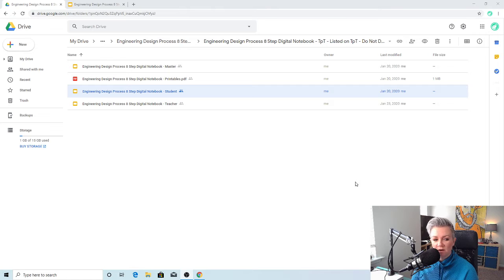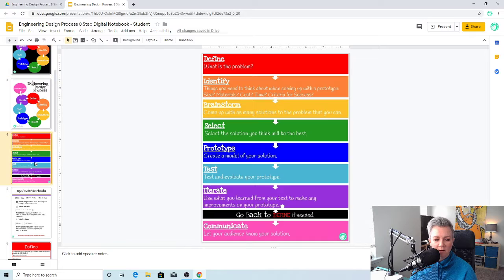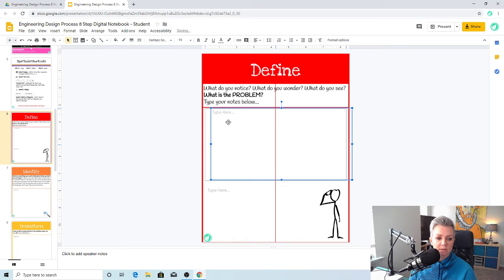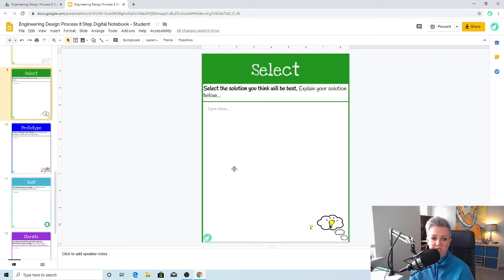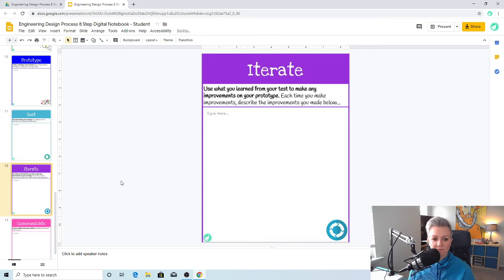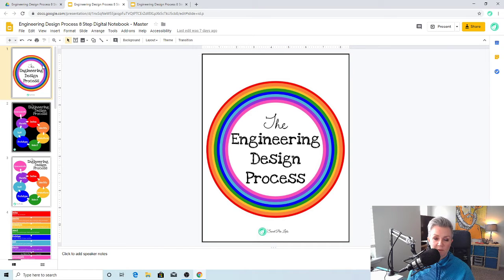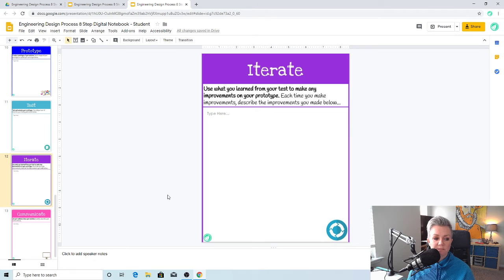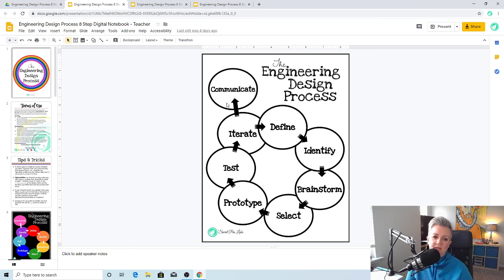Engineering Design Process 8 Step Digital Notebook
Teachers Pay Teachers Product Preview: Check out this Engineering Design Process Digital Notebook made for Google Slides. Get a look inside of everything offered with this product, including a few tips, tricks and ideas for using it with Google Classroom and your class.